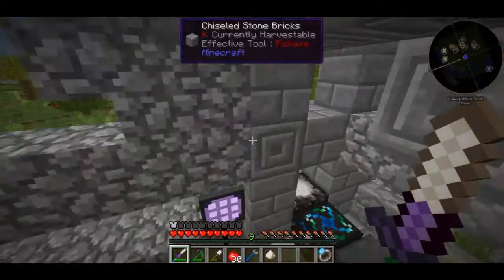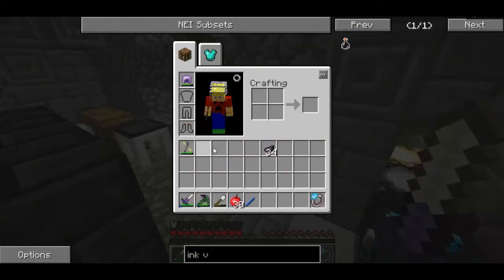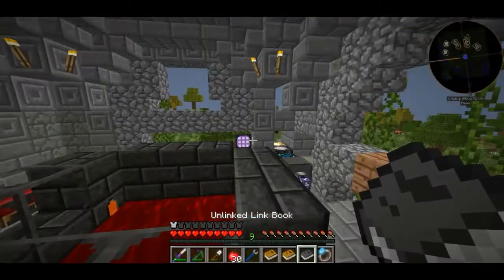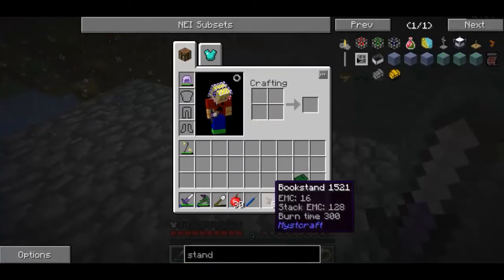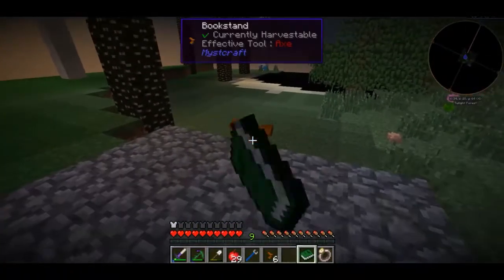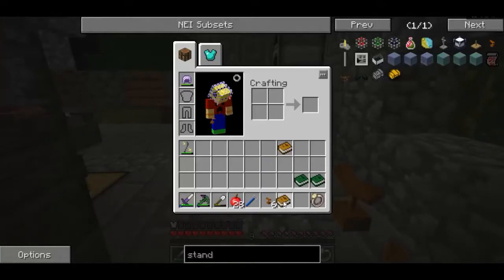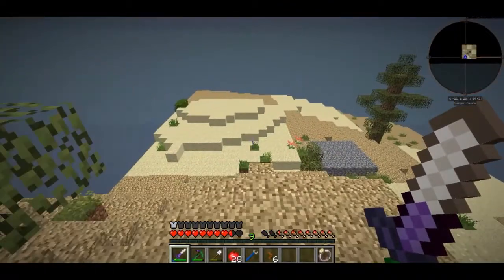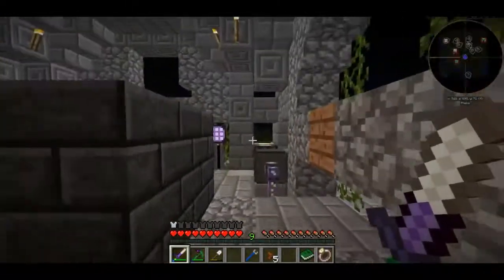ftb lets play S2 E14: mystraft exploration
derp I thought it was episode 13 but it was 14 :)